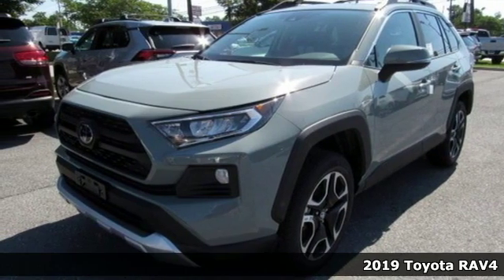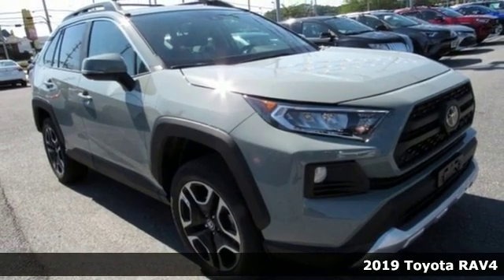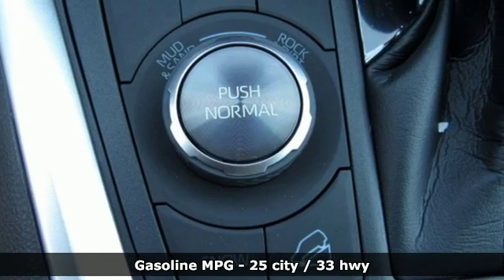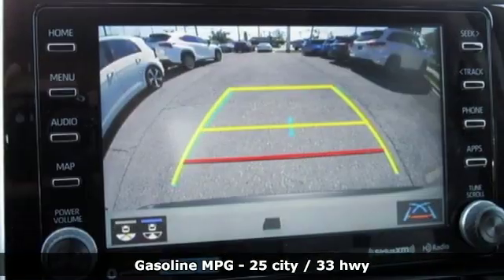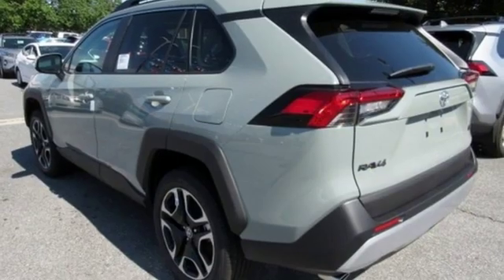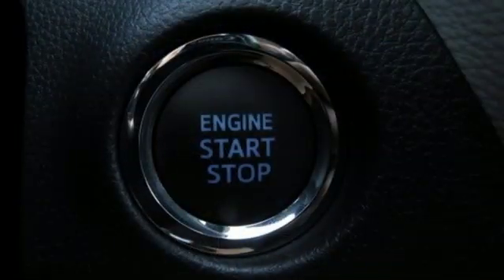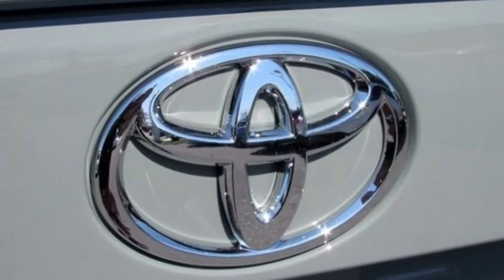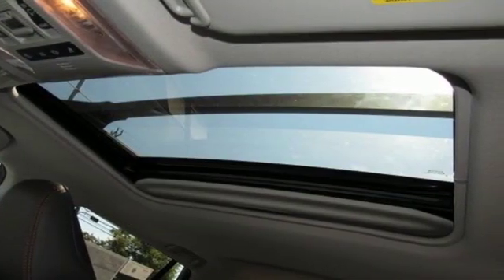2019 Toyota RAV4 Baltimore Catonsville, MD 3T064337 - SOLD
Year: 2019
Make: Toyota
Model: RAV4
Trim: Adventure
Engine: 2.5L 4-Cylinder DOHC Dual VVT-i
Transmission: 8-Speed Automatic
Interior: Bisque
Stock #: 3T064337
VIN: 2T3J1RFV2KW064337

Address:
6324 Baltimore National Pike